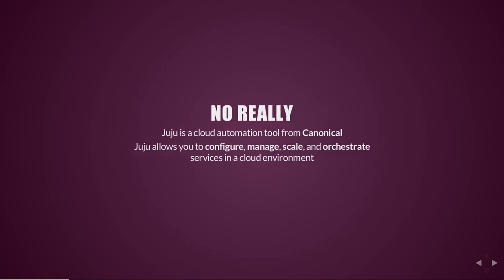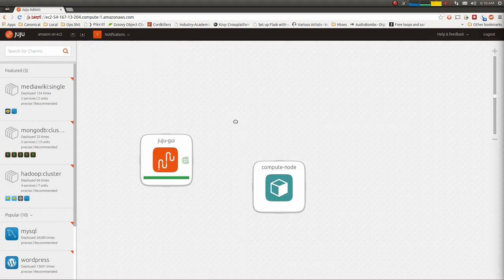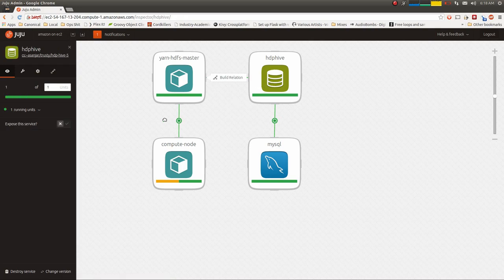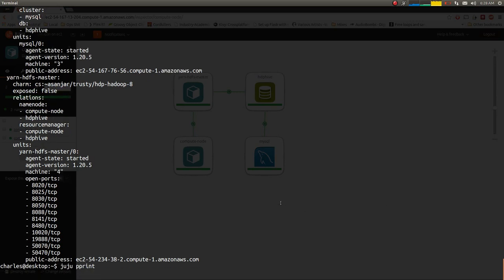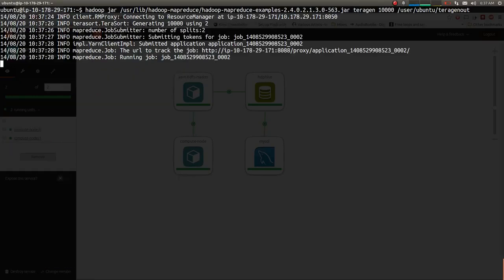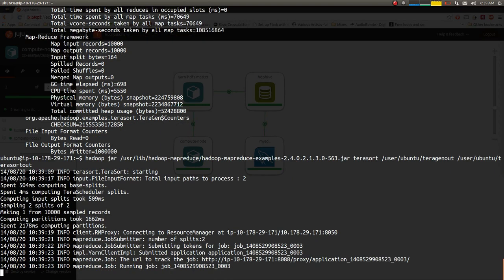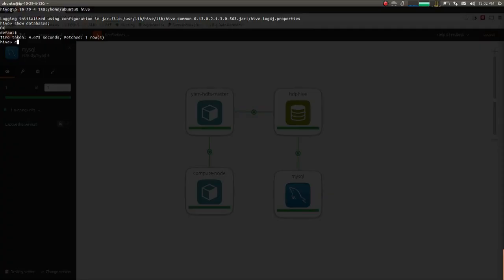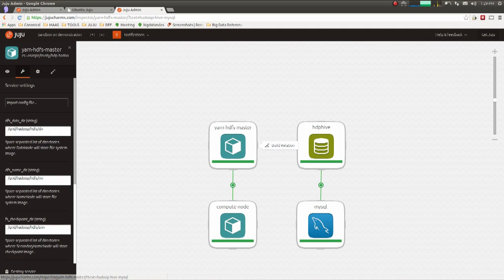Juju Hortonworks Big Data Solution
‎ Over the past 4 months Amir Sanjar and Charles Butler have been working diligently on Juju's Big Data story. We worked with software vendors to charm up big name products like the demo'd Hortonworks Hadoop distribution. Just in case you're new to Hadoop - Hadoop is a large scale big data framework / suite of applications. It provides facilities to build an entire ecosystem to crunch numbers from seemingly unrelated data sources, and compute through petabytes of data via Map/Reduce applications.